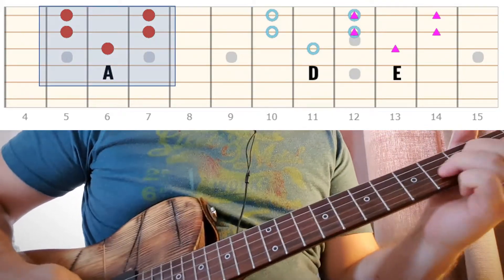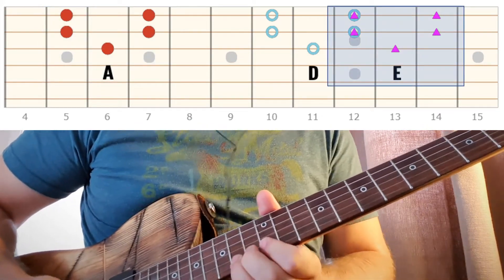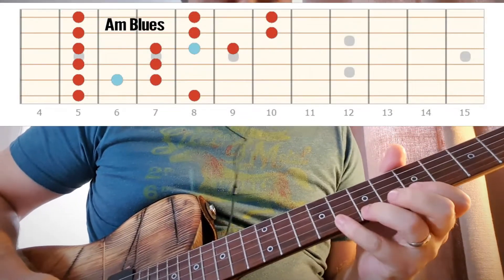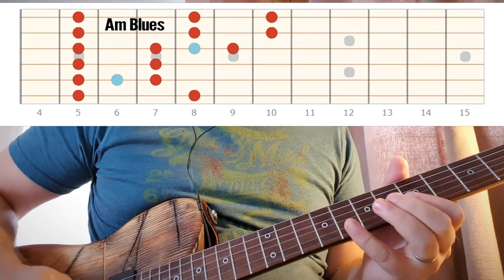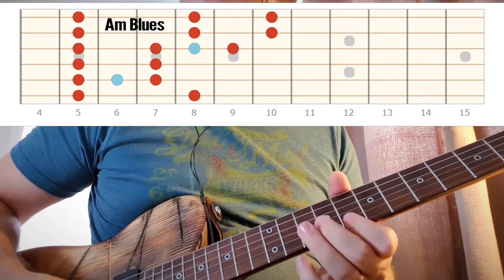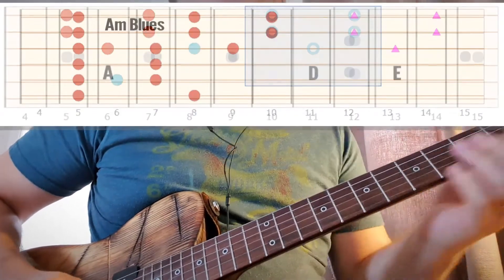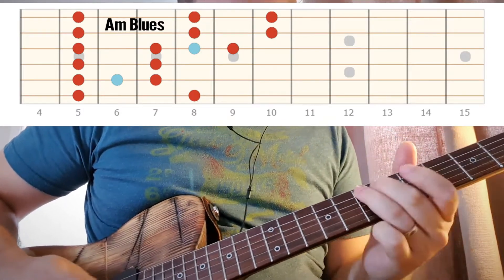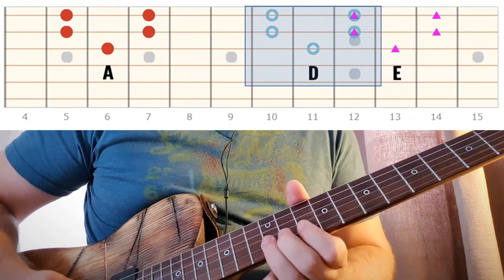Mixing Major and Minor in a Blues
A little video on mixing major and minor scales in a blues. Nothing complicated, but it can sound great!